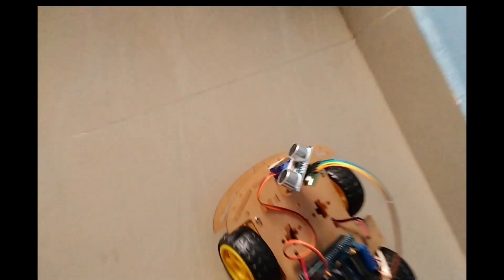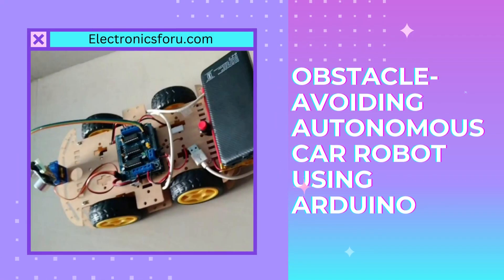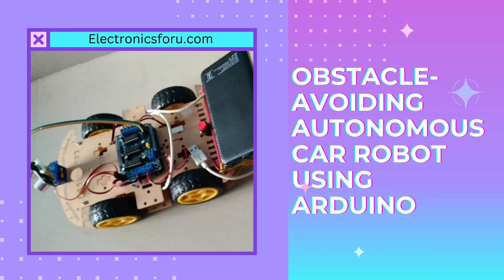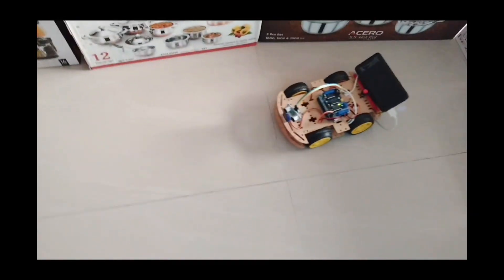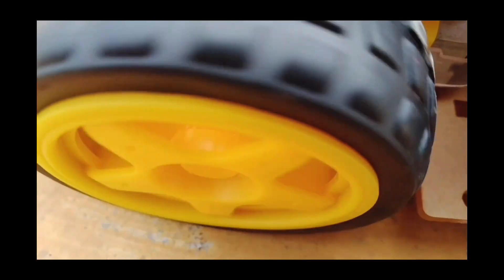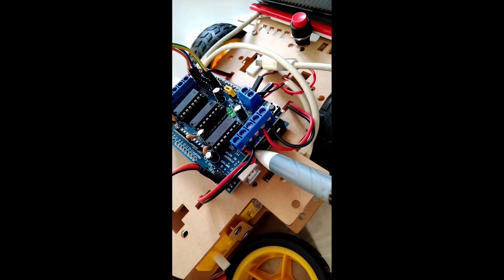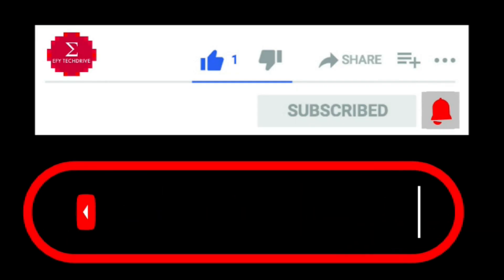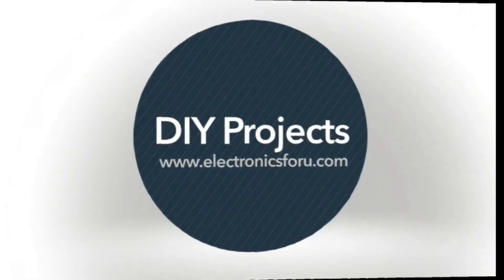Obstacle-Avoiding Autonomous Car Robot Using Arduino: Electronics For You DIY Project